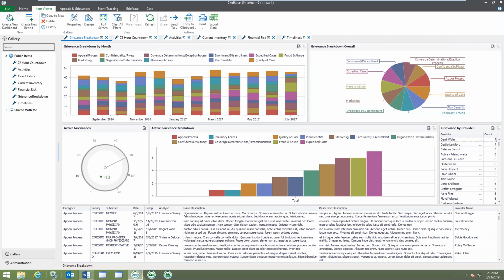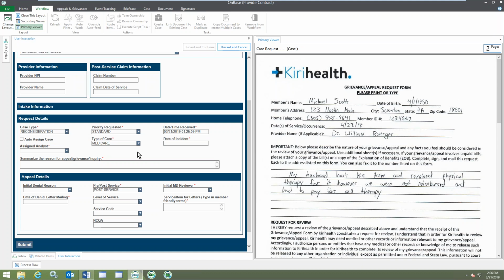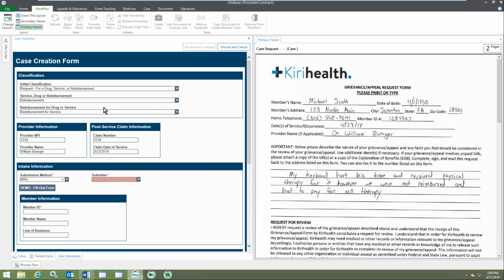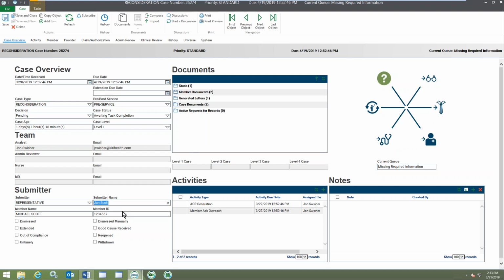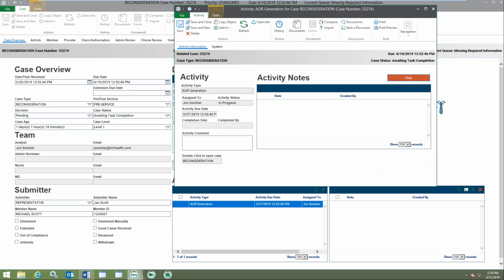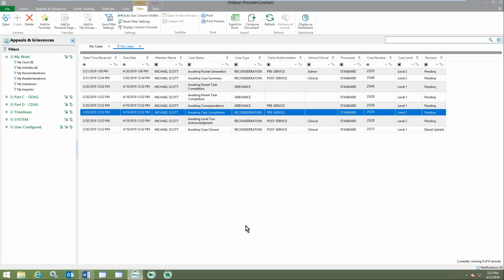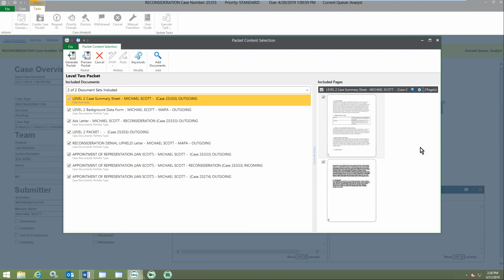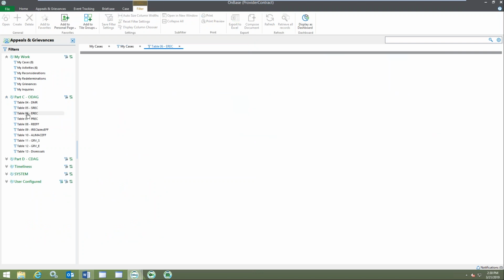Streamline Your A&G Intake Classification & Letter Generation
Appeal & grievance intake classification shouldn't be a hassle. Start the process with the correct, required information and stop wasting valuable time and resources reclassifying, reviewing and correcting initial classification. Kiriworks A&G eliminates classification mistakes with an organized, prompted process that walks the user through each step. As you work your case, our automated letter generation feature creates the correct letters at the appropriate times containing all the necessary information. Want to see it in action? In this webinar we demo the intake classification process as well as letter generation AND provide a sneak peek at what you can expect from your reporting dashboards!